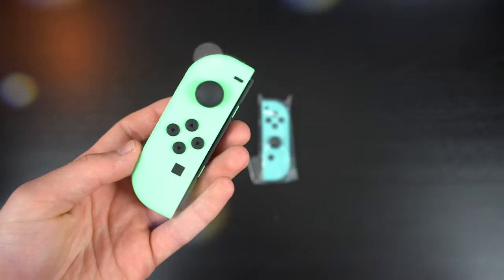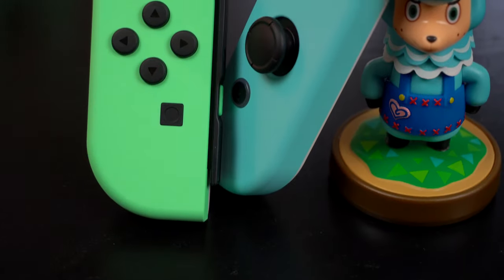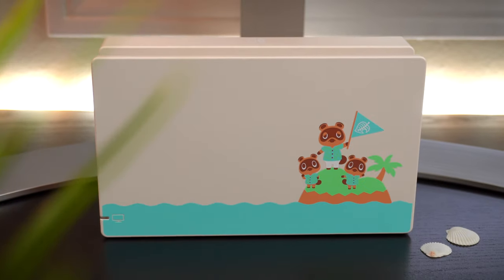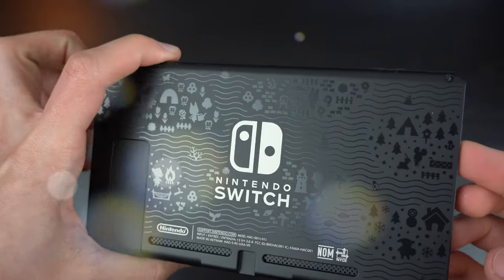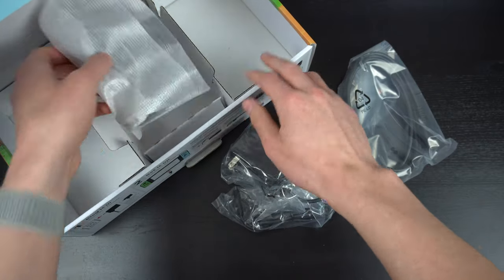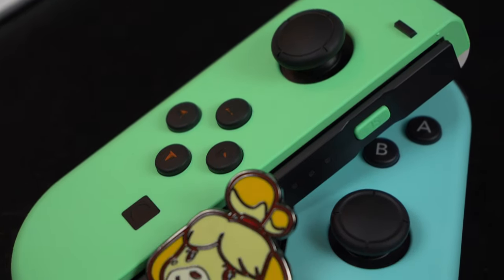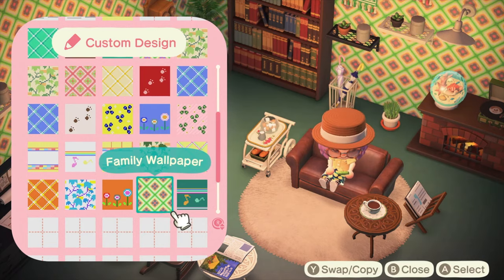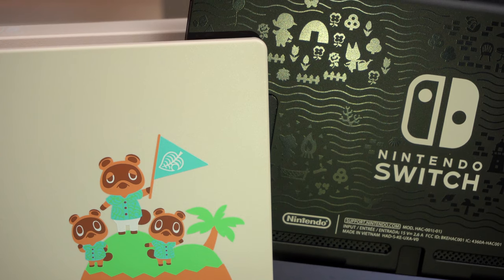Animal Crossing New Horizons Nintendo Switch Unboxing and Review!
Animal Crossing: New Horizons is out in a few days but the Special Edition Nintendo Switch Console is out now!

This Animal Crossing Nintendo Switch Special Edition is the best looking Switch system we’ve gotten in the past 3 years. Watch the video for a Cinematic Unboxing and Review with up close 4K footage of the Animal Crossing Nintendo Switch.

This system will continue to be restocked throughout the month, it just went back in stock on Amazon the other day.

Animal Crossing Switch System

Official Game Guide

Animal Crossing Amiibo

Check Stock at other Stores!
💻 My Setup:
•Nintendo Switch
•Nintendo Switch Lite
•400gb Micro SD